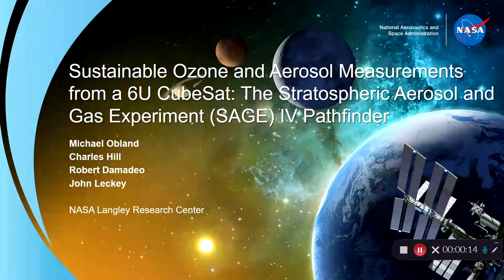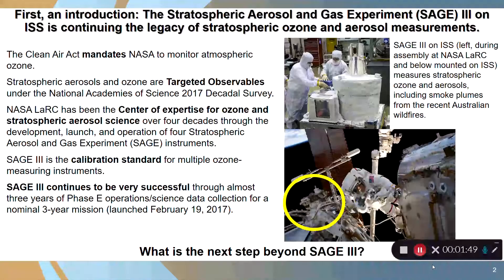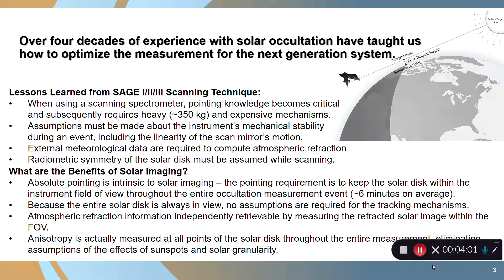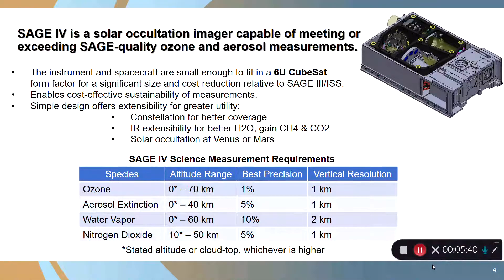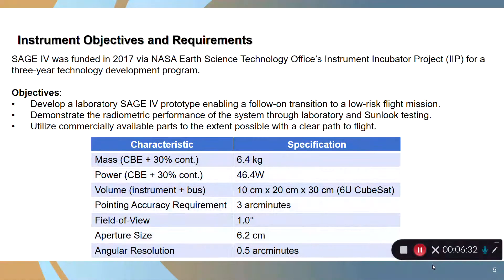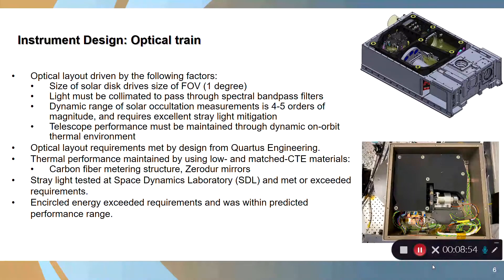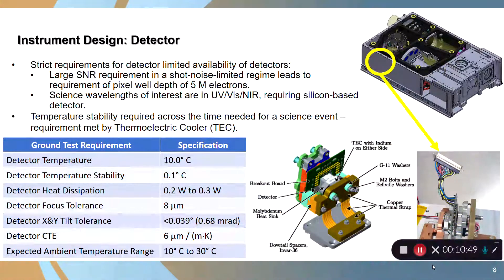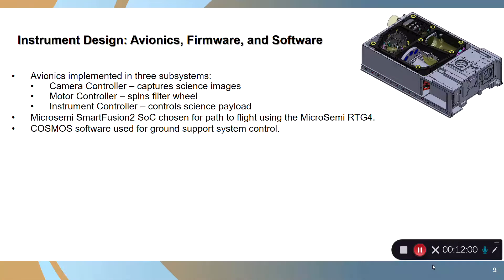Sustainable Ozone and Aerosol Measurements from a 6U CubeSat: The Stratospheric Aerosol and Gas Expe